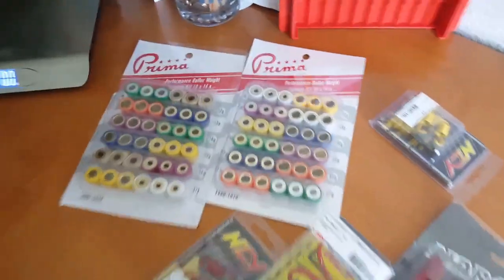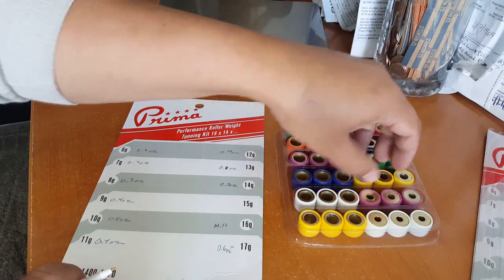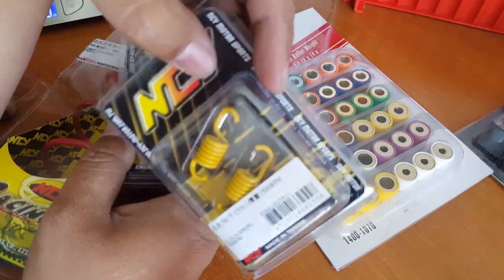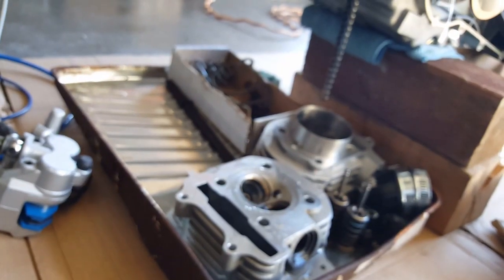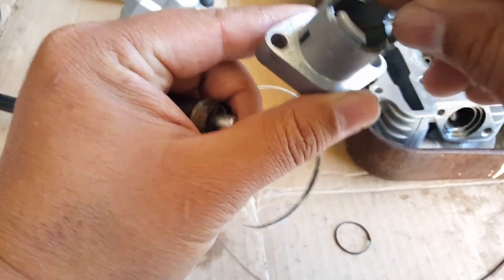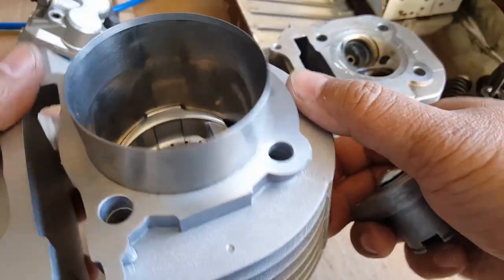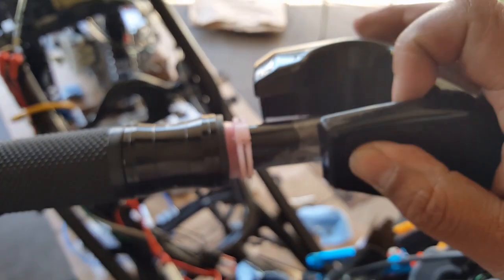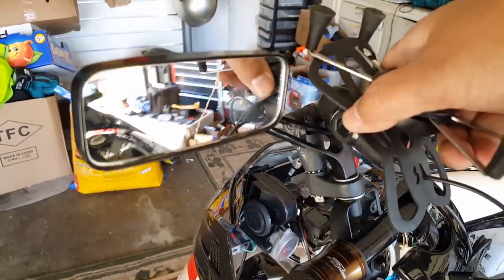How to Upgrade GY6 Variator Clutch Setup 6 of 10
Chemical List:
• CRC Throttle Body Air-Intake Cleaner
• Easy-Off Oven Cleaner
• Gunk Engine Degreaser
• Loctite Threadlocker Blue
• Lucas Oil Brake Cleaner
• Lucas Oil Brake Fluid
• Marvel Mystery Oil
• Permatex Copper Spray
• Permatex Dielectric Tune-Up Grease
• Rust-Oleum Gel Spray
• Sta-Bil Starter Fluid
• Scotch-Brite Non-Scratch Scrubs
• Scott Shop Towels

• Zip Ties 4"
• Zip Ties 12"

Tools Used:
• 8mm Hex Socket
• 7mm, 8mm, 10mm, 12mm Sockets w/4" ext. Wrench
• 5/16", 9mm Open and Adj. Wrench
• 5/8" Spark Plug Socket
• Brake Fluid Syringe
• NOCO Genius Battery Charger
• Phillip Screw Drivers
• Plastic Razor Scraper